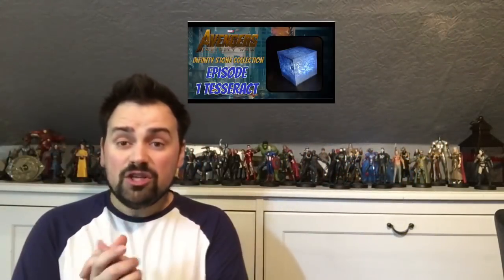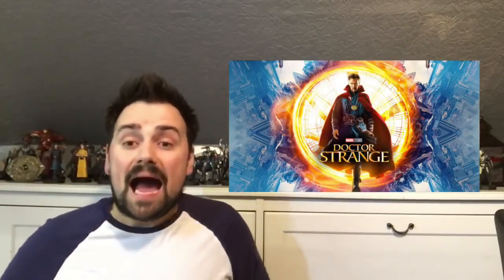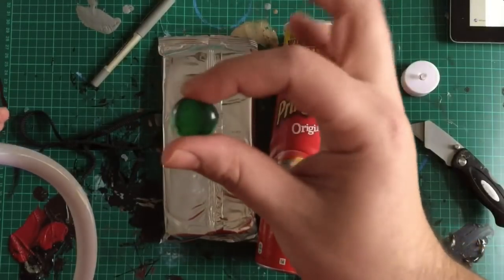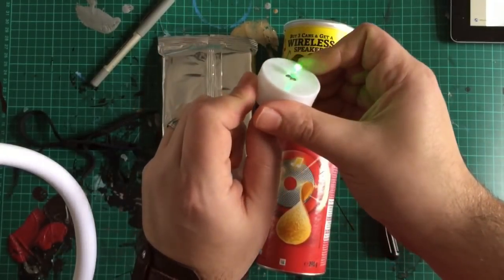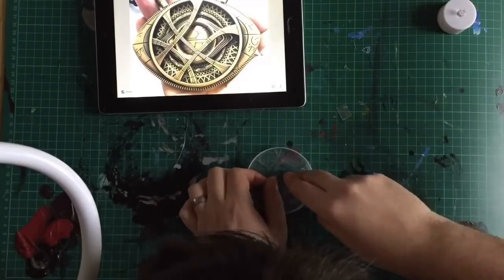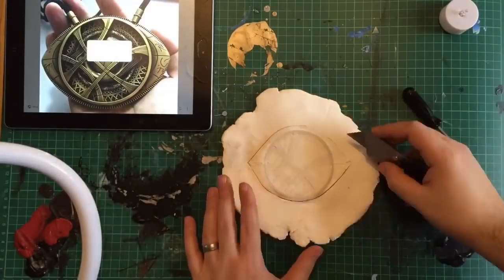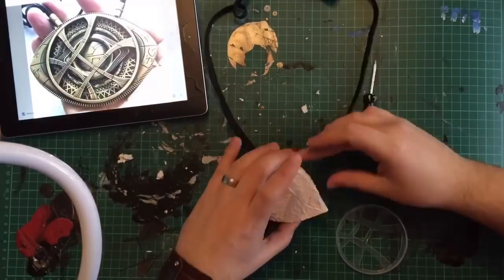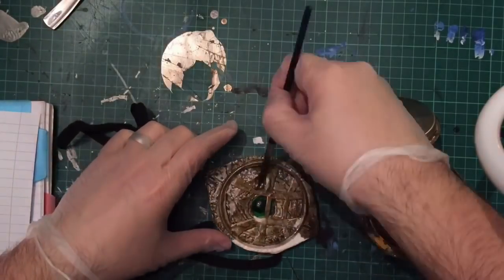Infinity Collection Episode 5 - D.I.Y Eye of Agamotto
What is up Geeks and it’s infinity item time again! Speaking of time this month we are making the time stone, the eye of agamotto!